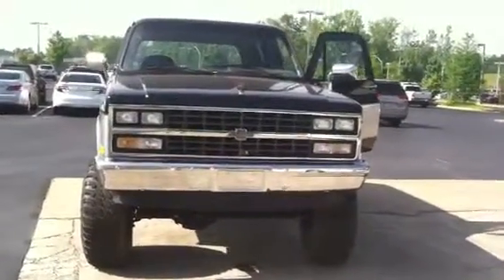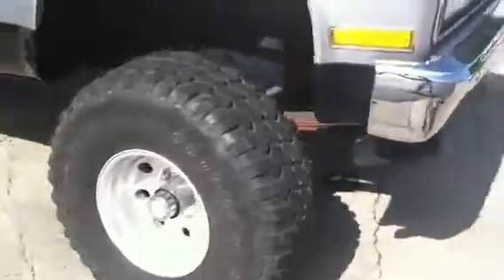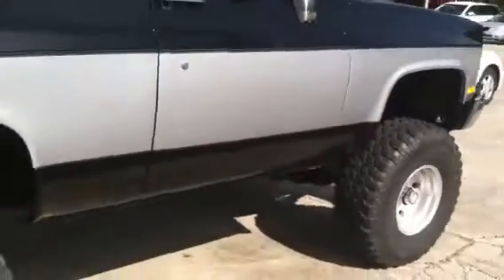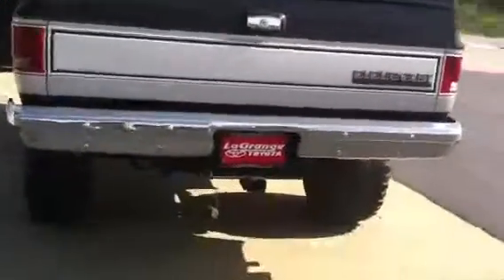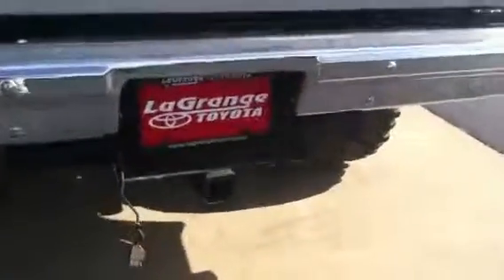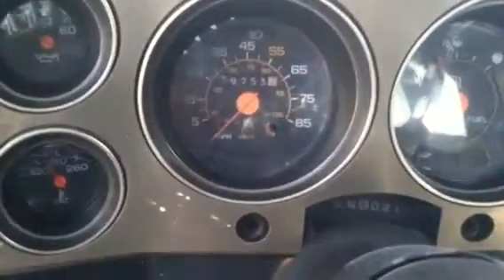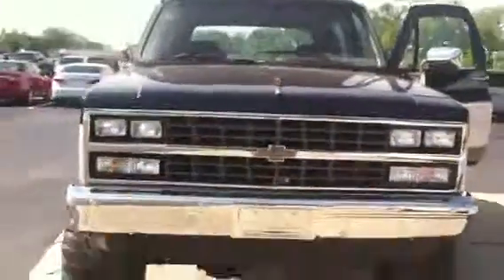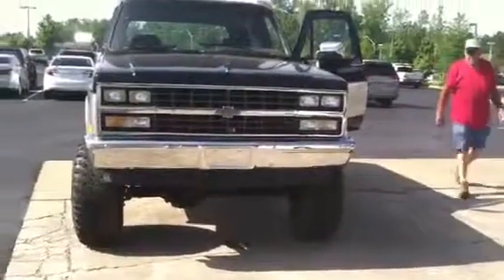1989 Chev Blazer from Wanda